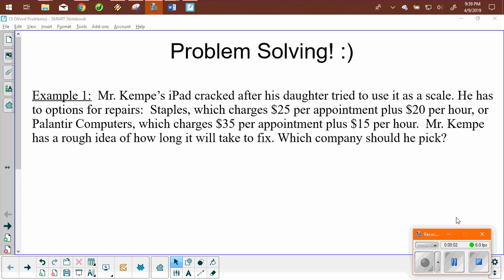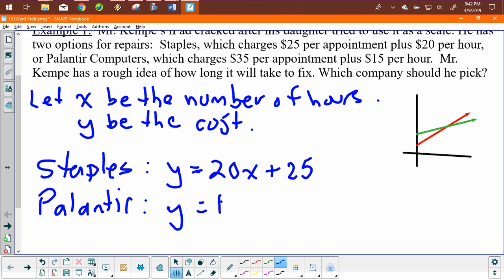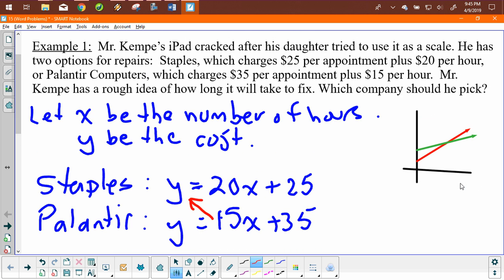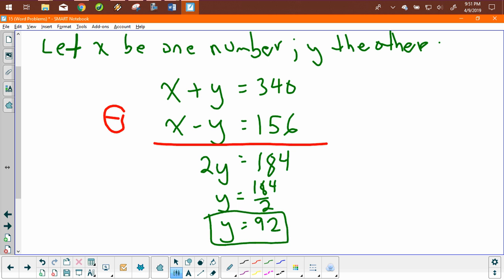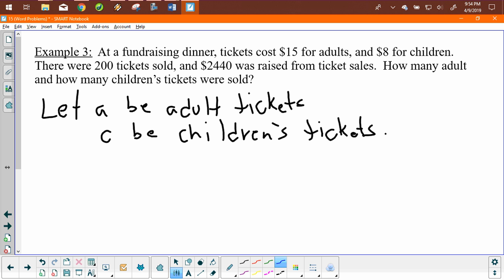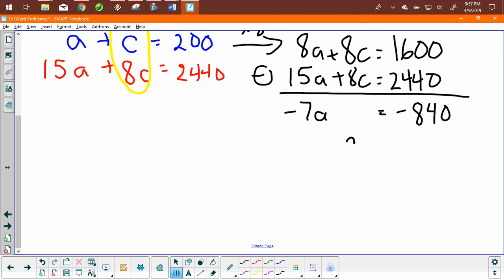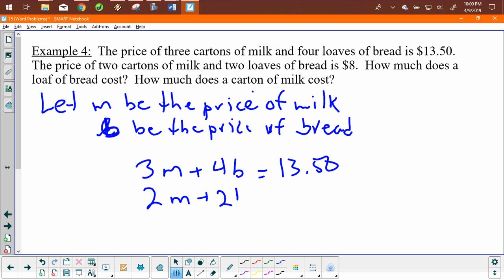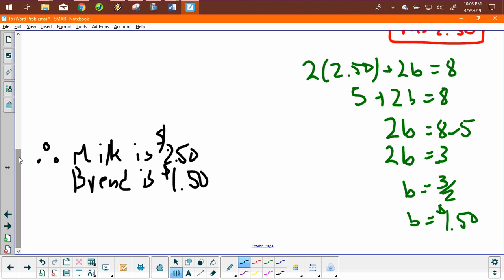15 Word Problems MFM 2P Apr 9